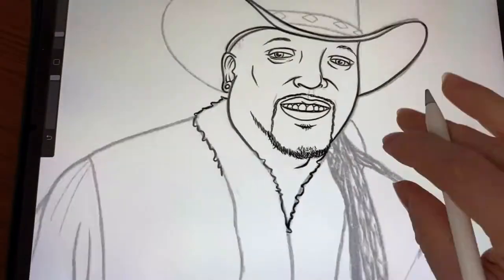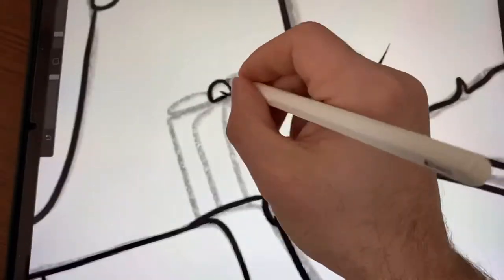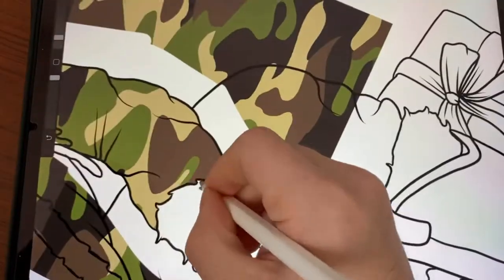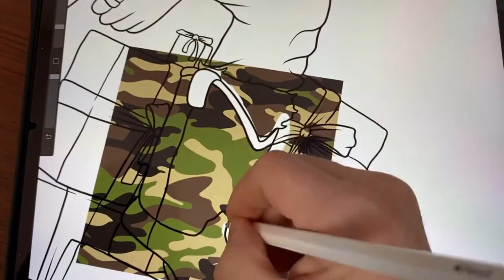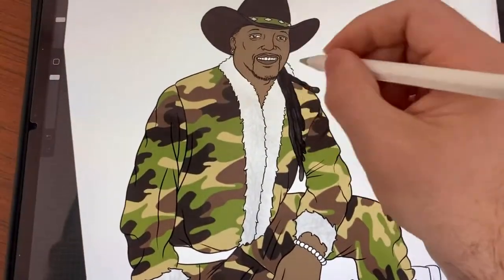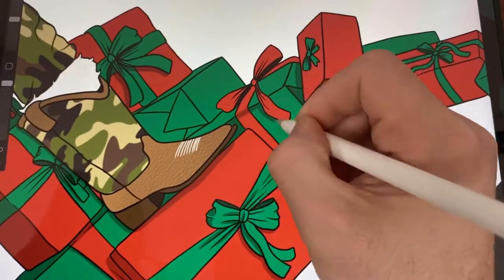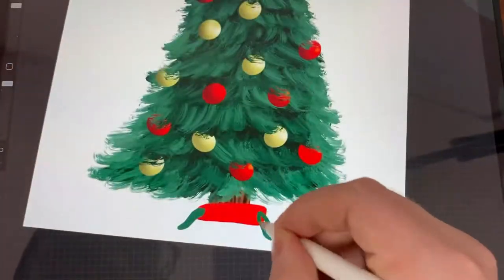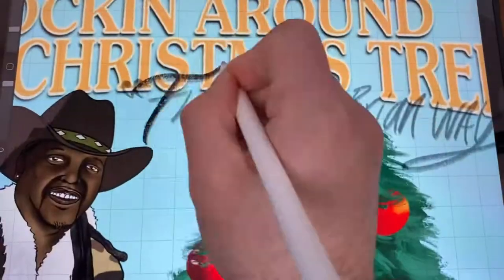How to draw a Cartoon Album Cover with Procreate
Learn how to draw a cartoon album cover with your iPad and procreate